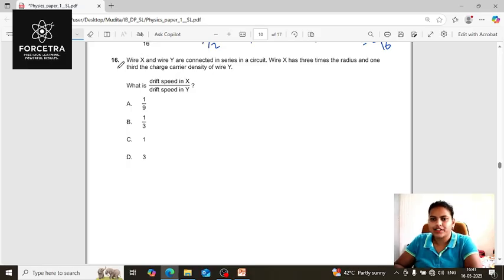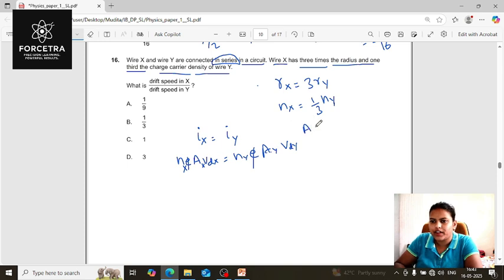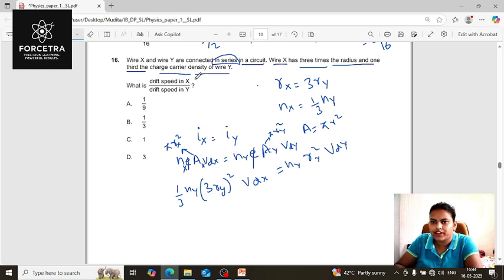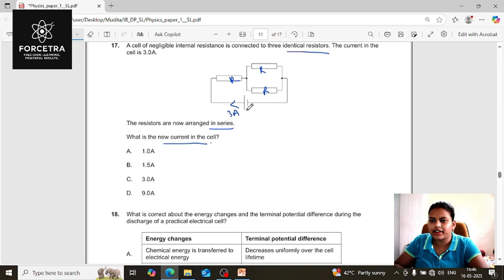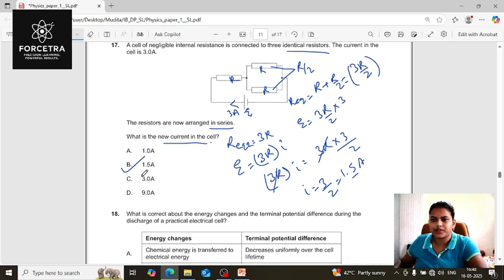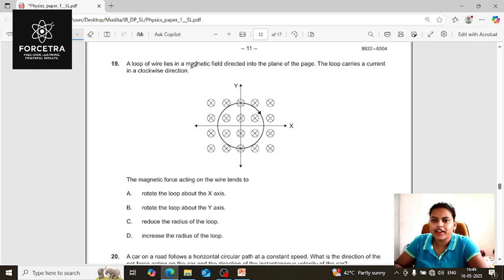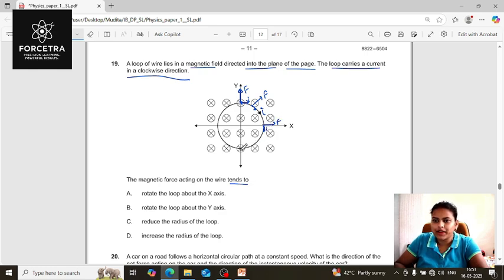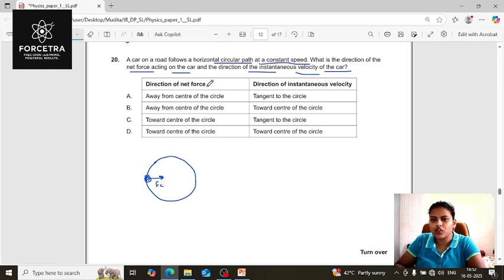IB Physics SL Paper 1 | Nov 2022 Past Paper Solved | By Mudita Bansal:#4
OR
You can WhatsApp to 👇🏻
OR
You can DM on LinkedIn 👇🏻

A standing wave is formed in a pipe closed at one end. The third harmonic has a frequency
of 400 Hz when the speed of sound is 300 m s-1. What is the length of the pipe?
Wire X and wire Y are connected in series in a circuit. Wire X has three times the radius and one
third the charge carrier density of wire Y?
A cell of negligible internal resistance is connected to three identical resistors. The current in the
cell is 3.0 A.
What is correct about the energy changes and the terminal potential difference during the
discharge of a practical electrical cell?
A loop of wire lies in a magnetic field directed into the plane of the page. The loop carries a current in a clockwise direction.
A car on a road follows a horizontal circular path at a constant speed. What is the direction of the
net force acting on the car and the direction of the instantaneous velocity of the car?

Welcome to Forcetra’s IB Physics SL past paper solution series!
In this video, Mudita Bansal walks you through the first 5 questions from the IB DP Physics SL Paper 1 – November 2022 exam (afternoon session).

🎯 What you’ll learn:
Key concepts and techniques used in Paper 1
How to approach multiple-choice questions efficiently